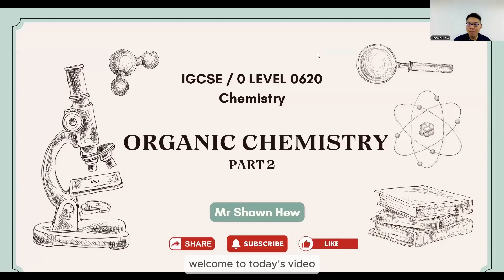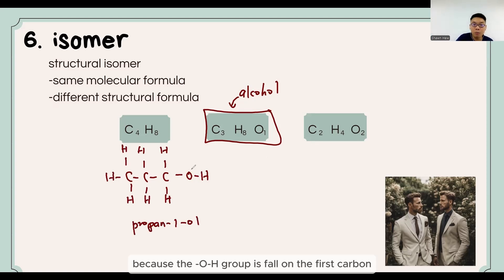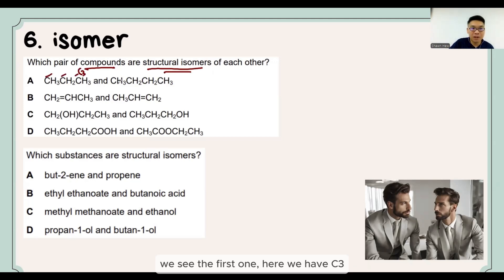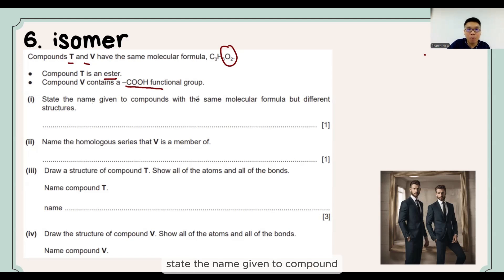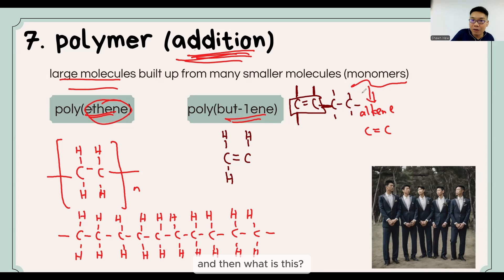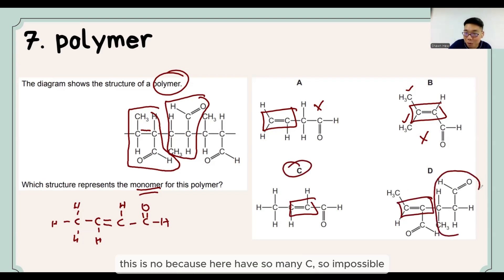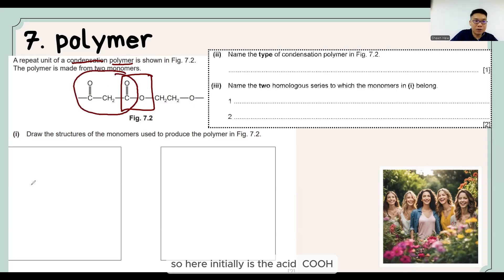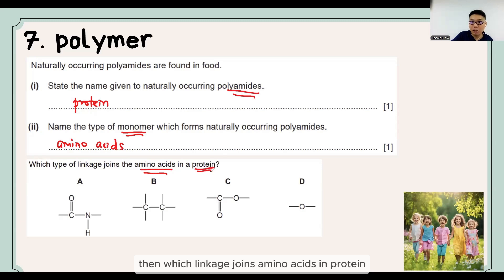Organic Chemistry Part2 Isomer & Polymer (IGCSE/GCE O Level CHEMISTRY) 0620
Mastering Organic Chemistry Part 2: Isomers & Polymers Explained | IGCSE Chemistry Essentials

In this comprehensive IGCSE/O Level chemistry video, we continue our journey through organic chemistry, exploring the fascinating world of isomerism and polymers. Building on the fundamentals from Part 1, this video delves into structural isomerism and introduces the concepts of addition and condensation polymers, equipping you with essential knowledge for academic success.

Key Concepts Covered:
Understanding Structural Isomerism:
Learn what structural isomers are and how the same molecular formula can result in different arrangements, leading to distinct chemical and physical properties.

Introduction to Polymers:
Discover the two major types of polymers and their formation processes:

Addition Polymers: Learn how alkenes form long-chain polymers through addition reactions.
Condensation Polymers: Explore how monomers combine to form polymers by removing small molecules, such as water, as by-products:
Polyesters: Understand the reaction between dicarboxylic acids and diols, resulting in polymers joined via ester bonds. (example: PET)
Polyamides: Dive into the formation of polyamides using dicarboxylic acids and diamines, where monomers are linked by amide bonds. (example: nylon, protein)
Comparing Addition and Condensation Polymers:
We break down the key differences between these polymer types, their monomers, and the by-products of their formation.

Why This Video Is Essential:
Mastering isomerism and polymers not only helps with exam preparation but also builds a strong foundation for advanced topics in organic chemistry.

Build your confidence in chemistry with this step-by-step guide! Let’s conquer organic chemistry together!

00:00 Intro
00:28 isomer (definition & alkane)
01:34 isomer (alkene)
02:27 isomer (alcohol)
03:01 isomer (carboxylic acids & ester)
03:40 IGCSE Question
08:48 polymer (addition)
10:46 IGCSE Question
12:55 polymer (condensation & polyester)
14:16 polyamide